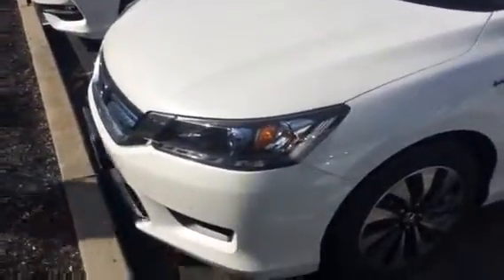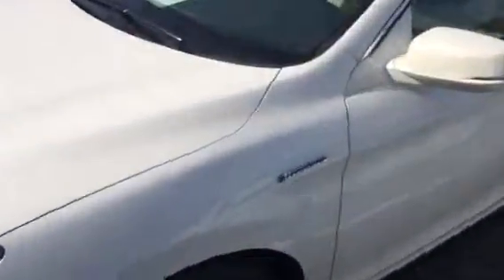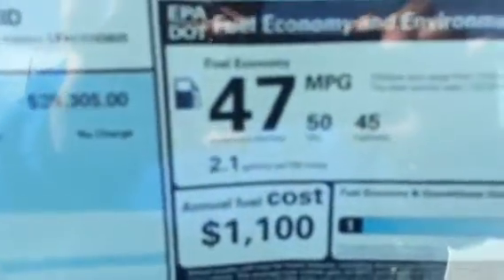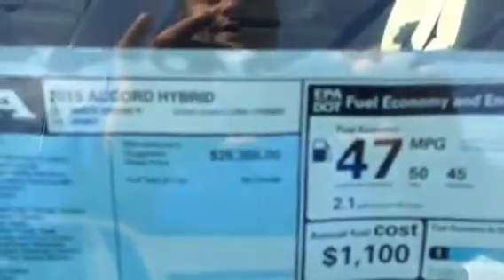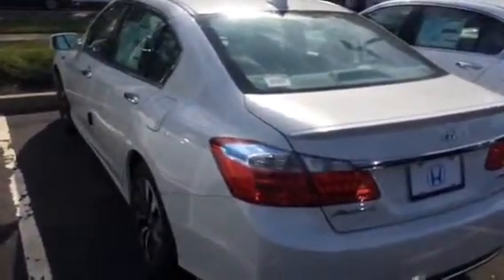2015 Honda Accord Hybrid/ Angelo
Here's a video for you I hope you enjoy it!!